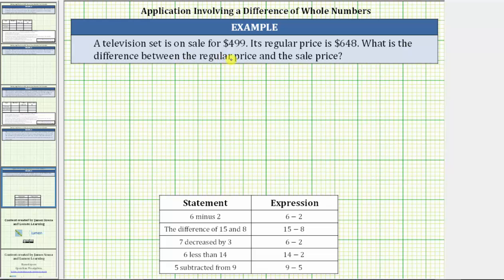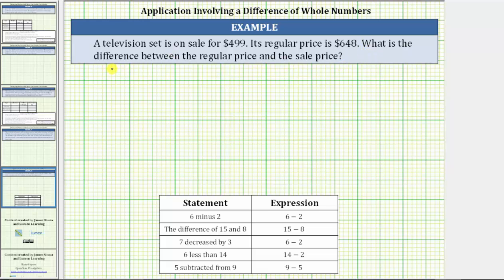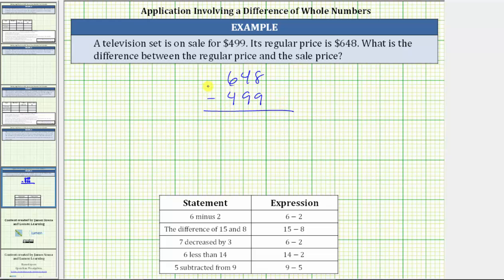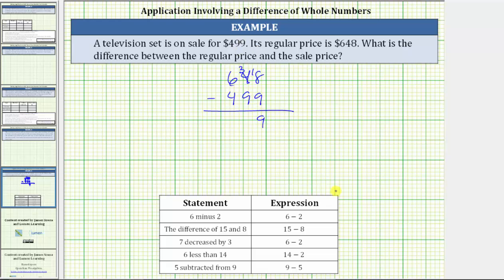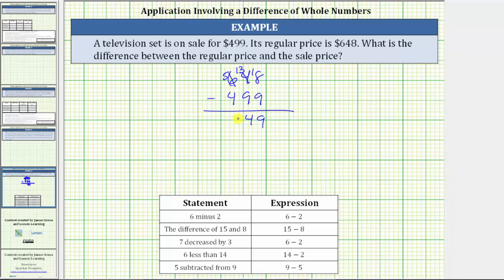Find the Difference of an Original and Sale Price (Whole Numbers)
This video explains how to determine the difference of an original price and a sale price.